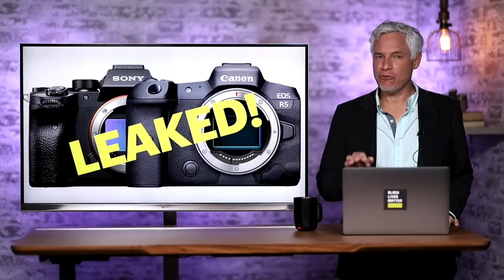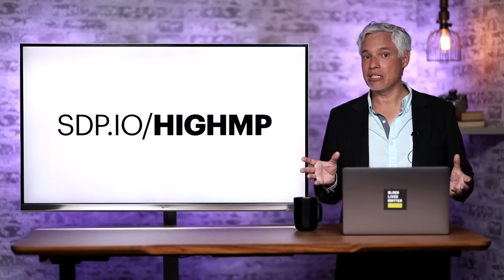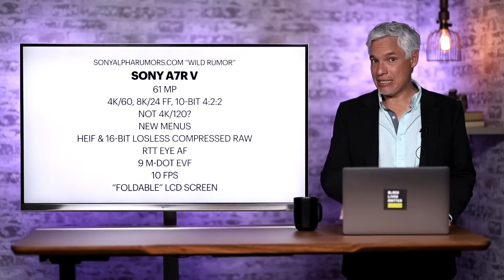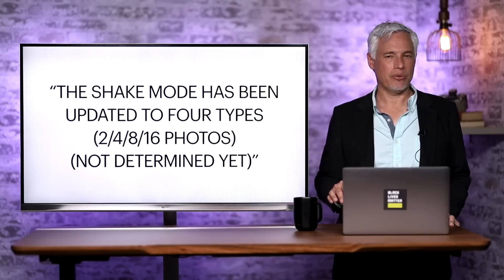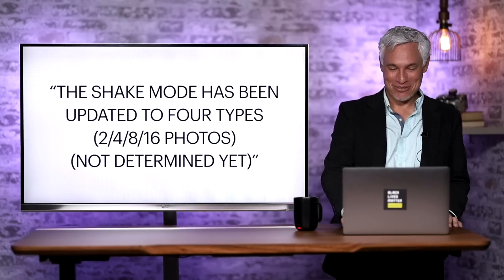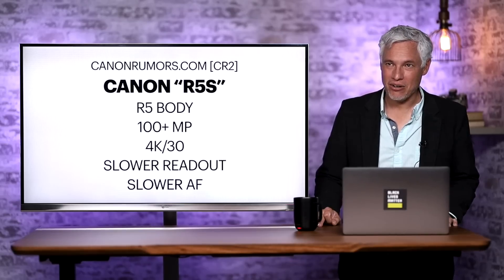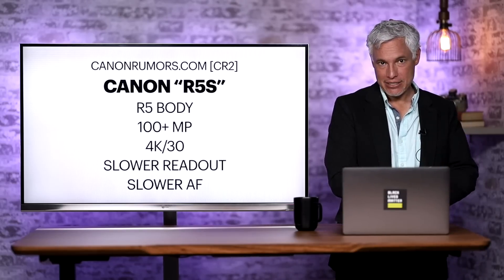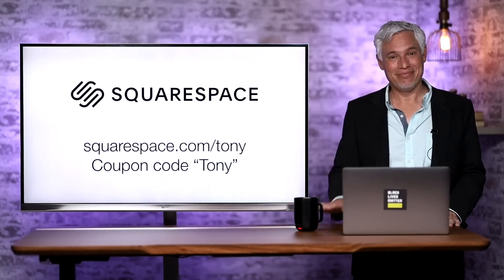Sony a7RV & Canon R5S LEAKED! 100+ MEGAPIXELS!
Tony Northrup previews the upcoming high megapixel full-frame camera wars. indicate the upcoming Sony a7RV will keep the same 60 megapixel sensor (with 240 megapixel PixelShift mode), but it will add improved autofocus and a better viewfinder. predict an upcoming higher-megapixel version of the Canon EOS R5 with more than 100 megapixels! Tony is predicting that it will be named the Canon EOS R5S, following a trend that started with the Canon 5DS. Tony compares both to the 100 megapixel Fujifilm GFX100 and GFX100S.